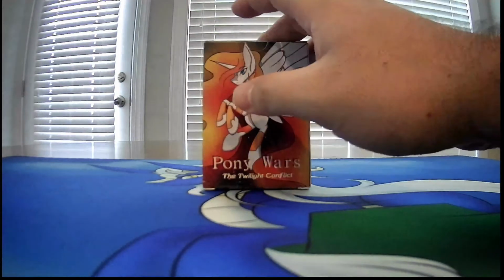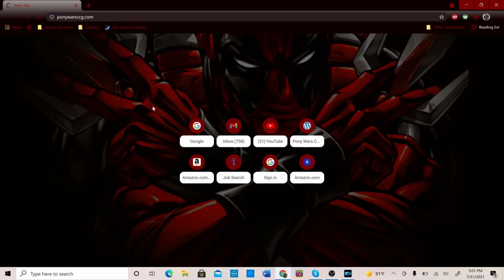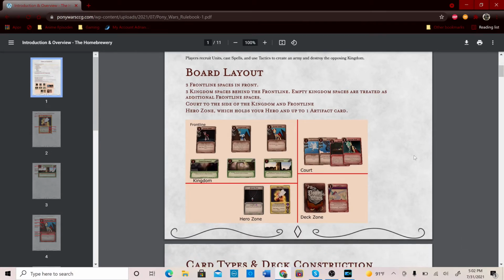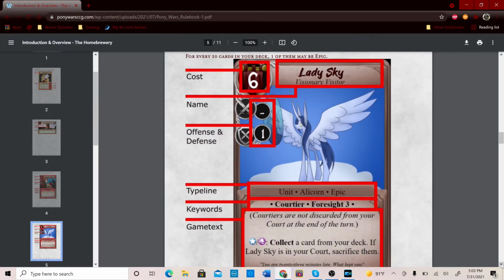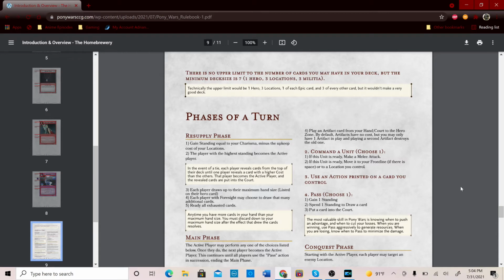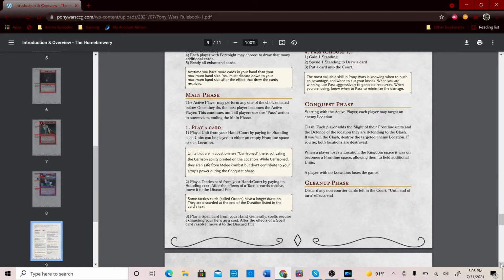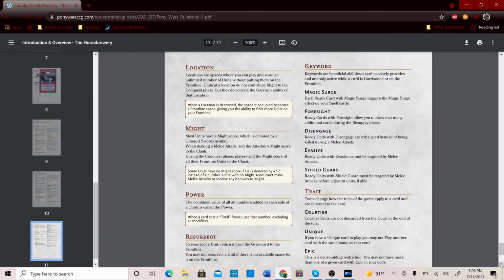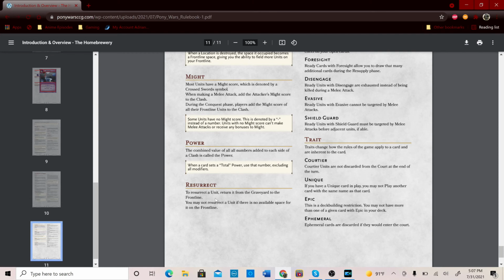Pony Wars CCG: How to Find the Rules Page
Wasn't sure if I was clear on how to get the rule book online. Simply scan the QR code on the back or side of the box with your phone. Or you can use the website below.